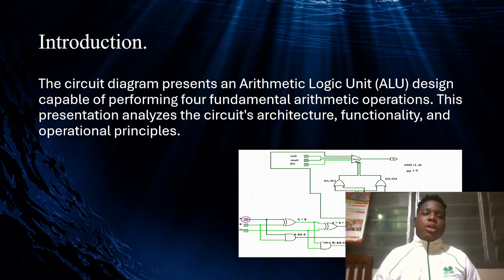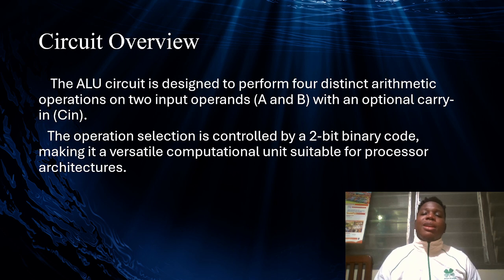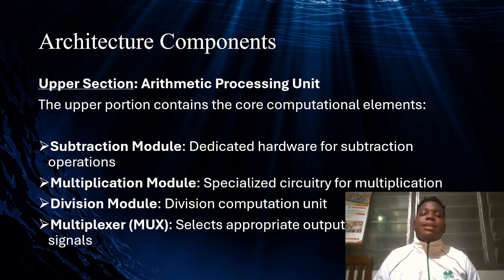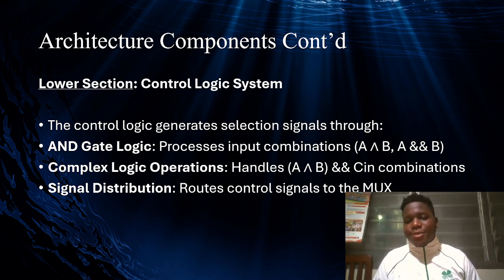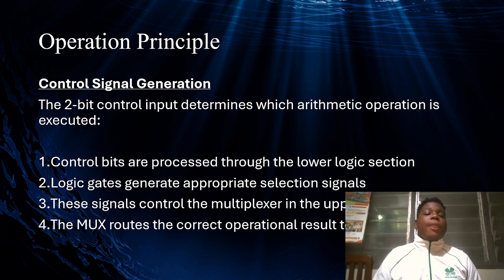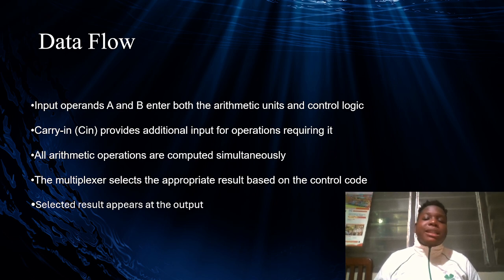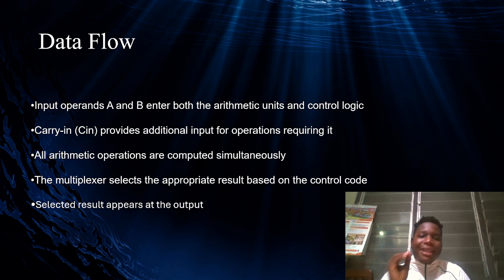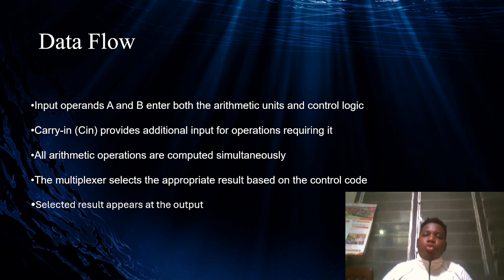Arithmetic Logic Unit Tutorials